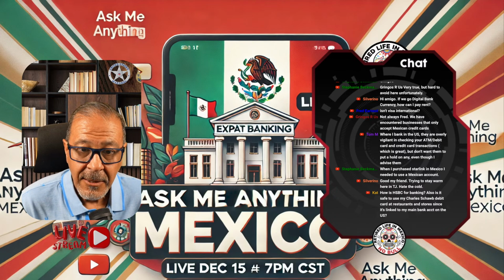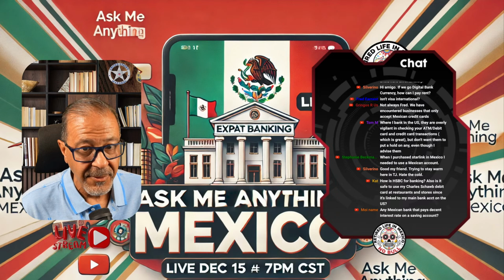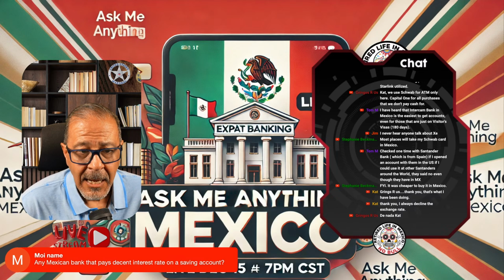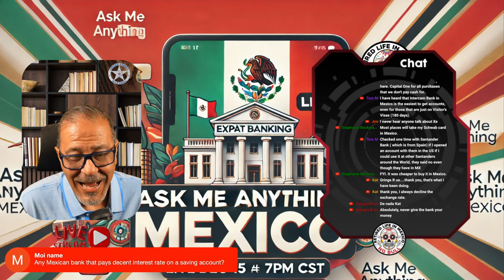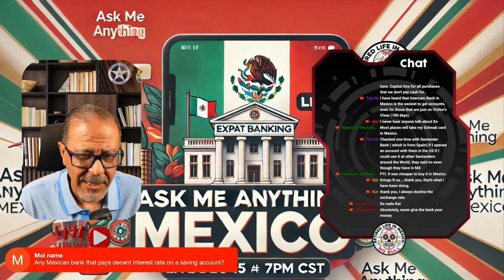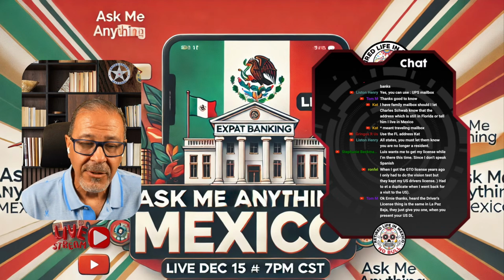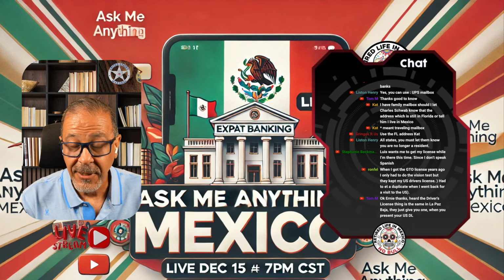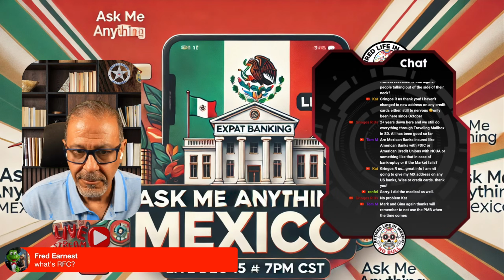📢 Ask Me Anything Mexico: Expat Banking in Mexico!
🌟 Join us for this week’s live stream of “Ask Me Anything Mexico” as we dive into the essential topic of banking for expats in Mexico! 🌟

In this episode, we’ll cover:
✅ How to Open a Bank Account in Mexico as an Expat
✅ Advantages of Having a Mexican Bank Account
✅ Tips for Navigating the Mexican Banking System

Whether you’re new to Mexico, considering a move, or simply curious about expat life, this live stream is packed with valuable insights to help you manage your finances with ease. Plus, I’ll answer your questions LIVE!

📅 When: Sunday, December 15, 2024
⏰ Time: 7:00 PM CST
📍 Where: Right here on YouTube!

💬 Got questions in advance? Drop them in the comments section below, and I’ll make sure to address them during the stream.